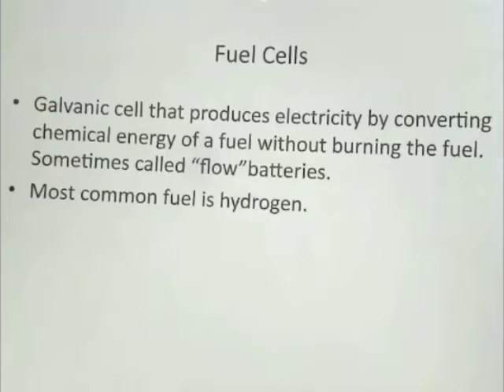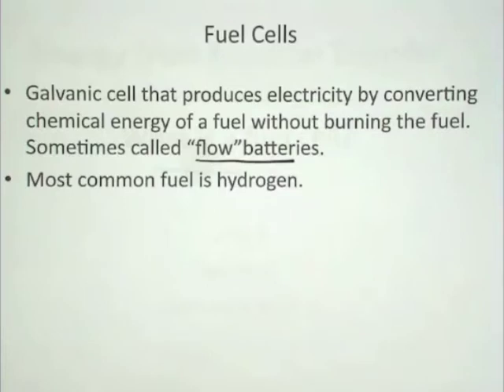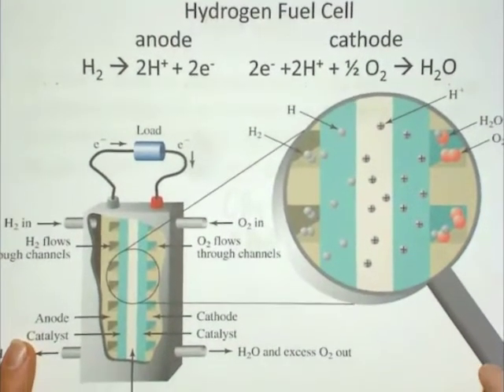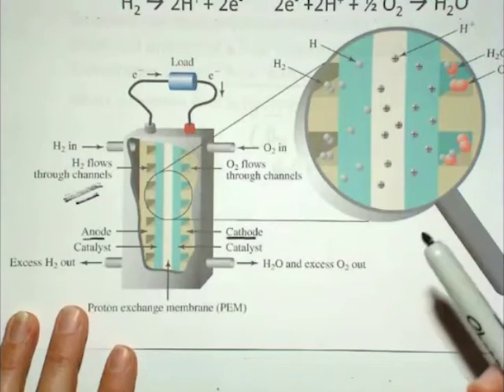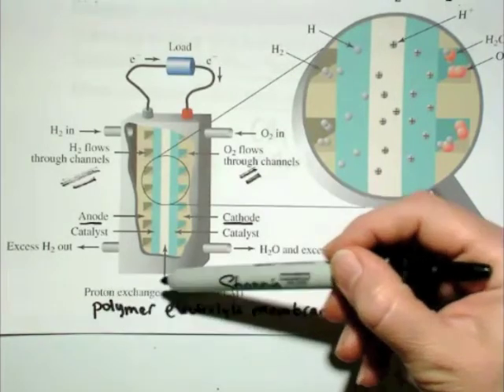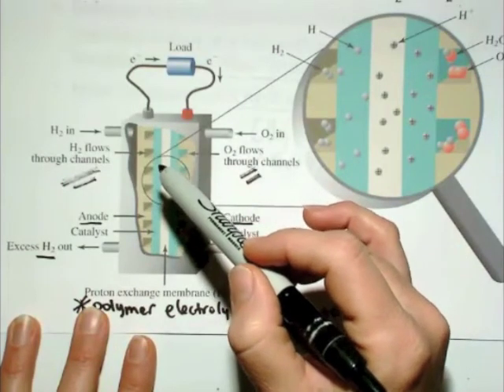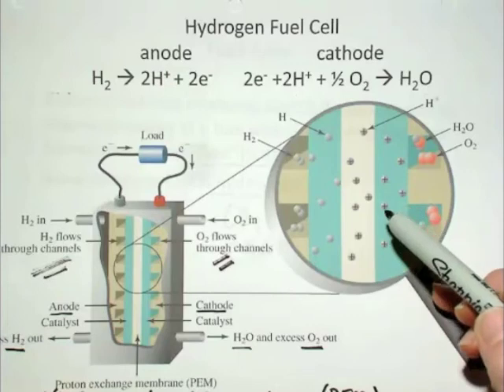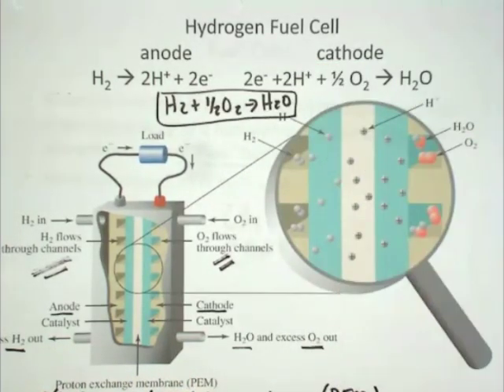CIC305K Fuel Cell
fuel cells, hydrogen fuel cell diagram & explanation